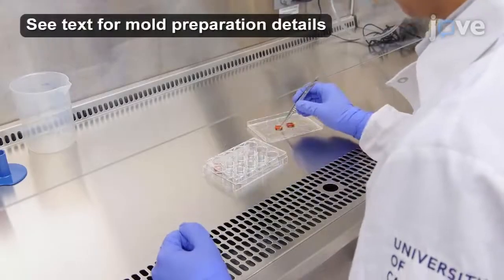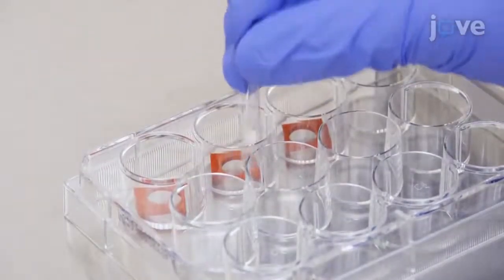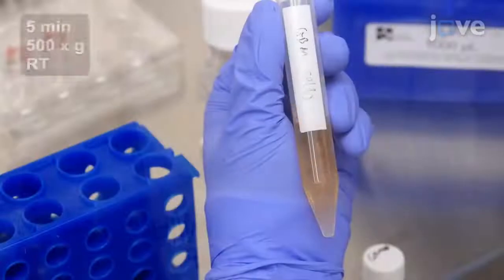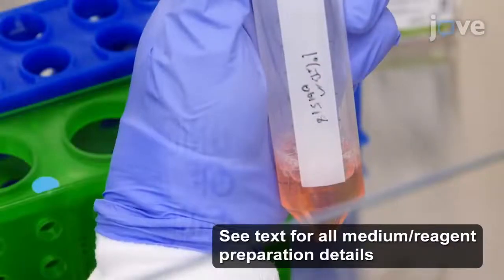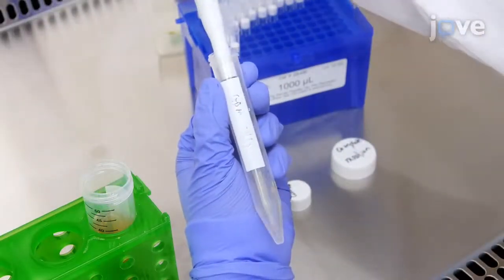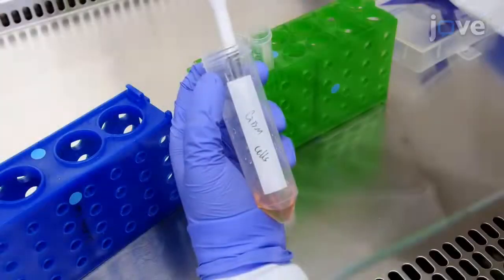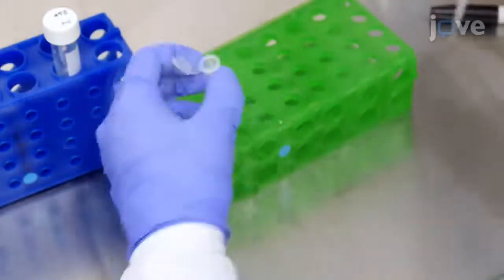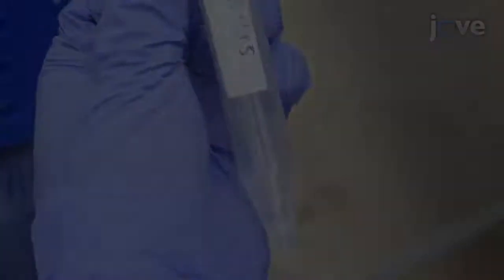Hyaluronic-Acid Based Hydrogels: 3D Culture Of Patient-Derived Glioblastoma Cells l Protocol Preview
Hyaluronic-Acid Based Hydrogels for 3-Dimensional Culture of Patient-Derived Glioblastoma Cells -  a 2 minute Preview of the Experimental Protocol

Weikun Xiao, Arshia Ehsanipour, Alireza Sohrabi, Stephanie K. Seidlits
University of California, Los Angeles, Department of Bioengineering; University of California, Los Angeles, Department of Bioengineering, Jonsson Comprehensive Cancer Center, Broad Stem Cell Research Center, Brain Research Institute;

Here, we present a protocol for three-dimensional culture of patient-derived glioblastoma cells within orthogonally tunable biomaterials designed to mimic the brain matrix. This approach provides an in vitro, experimental platform that maintains many characteristics of in vivo glioblastoma cells typically lost in culture.